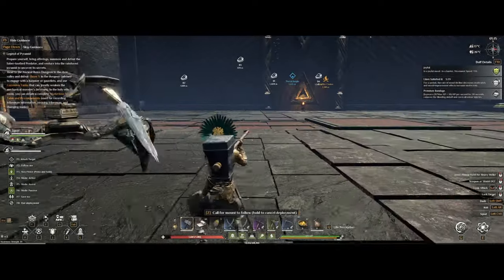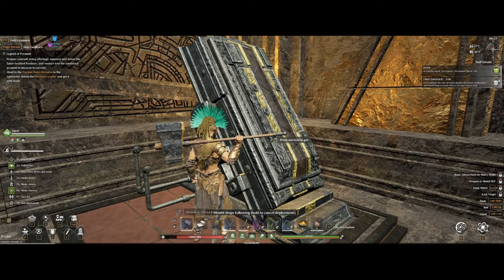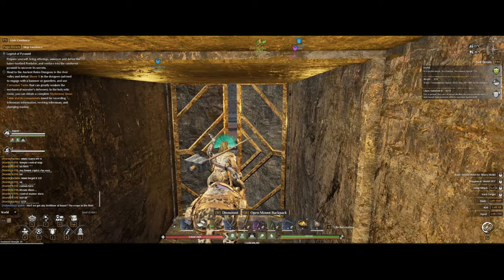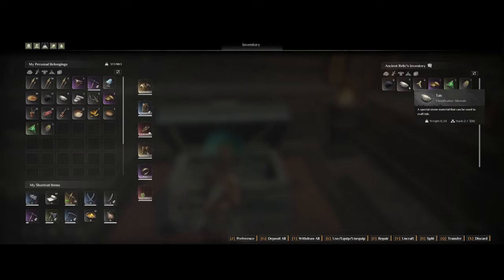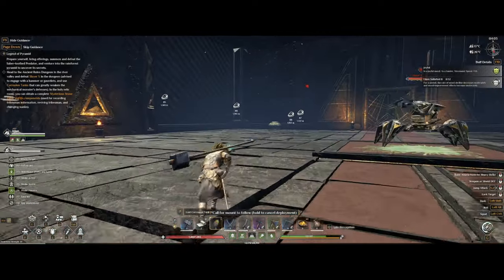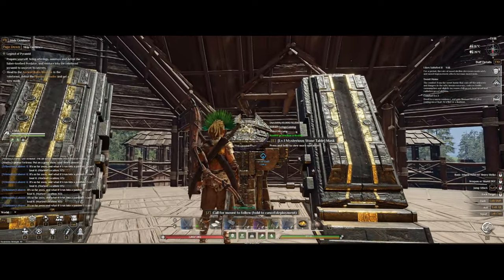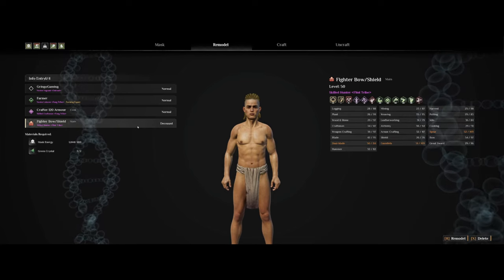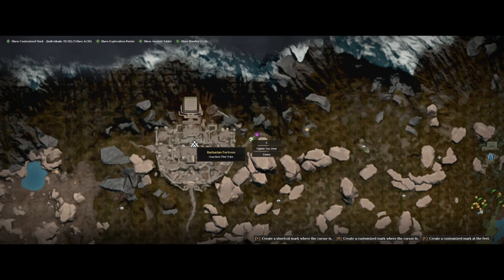Soulmask - How to get the Mysterium stone table - Slayer X Boss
For this video we going to take a look at how to save your Npcs from death and also what i done to make myself a new main character to use without having to worry about losing it.
Slayer X boss location and tactic and how to get the Mysterium stone table.
Offical Servers.
Timestamps:
0:00 - Intro
0:20 - Basics
1:08 - Ancient Ruin Dungeon, path to table
3:47 - Slayer X Boss Tactic
6:06 - Mysterium stone table
8:01 - Great spot for lvl 50 Npcs
8:57 - Ending & Full uncut boss fight